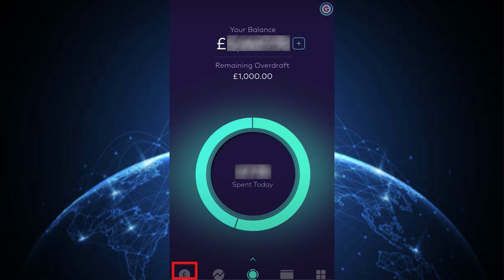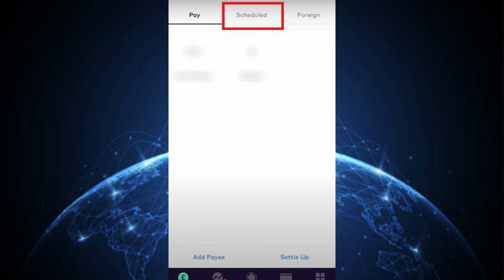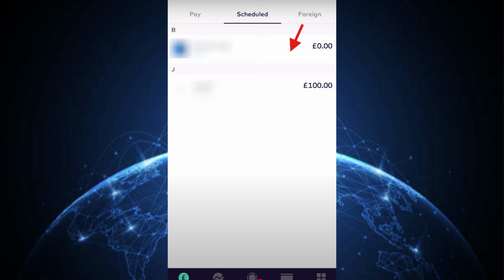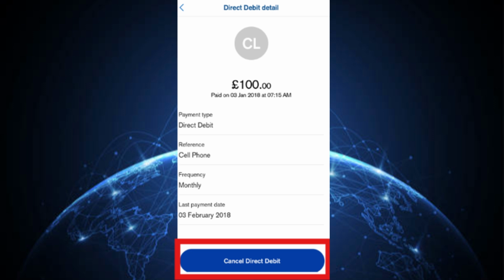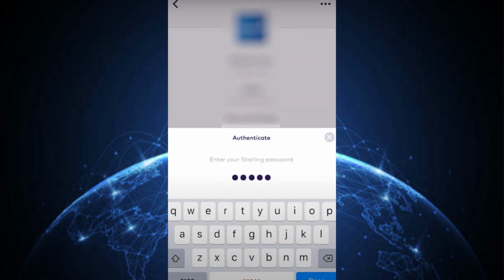How to Cancel Direct Debit in Starling Bank 2025 (RIGHT WAY!)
Want to stop automatic payments from your account? In this 2025 step-by-step tutorial, I’ll show you exactly how to cancel a direct debit in Starling Bank using the mobile app — quickly, safely, and without needing to contact the merchant.

You’ll learn how to find the active direct debit, cancel it with one tap, and confirm it's been deactivated to avoid future charges.

✔️ Cancel recurring payments instantly
✔️ Updated Starling Bank app interface for 2025